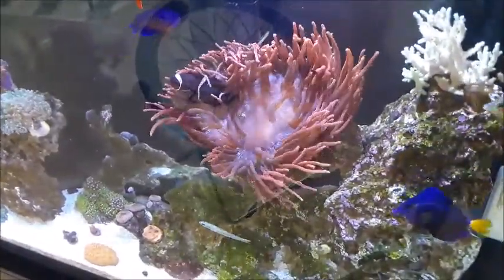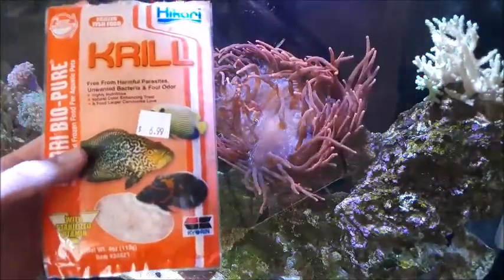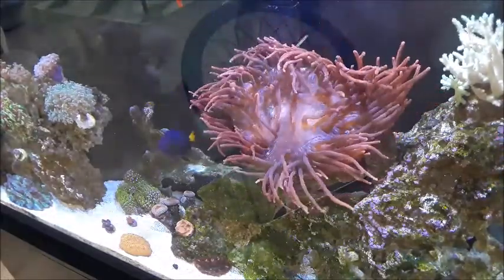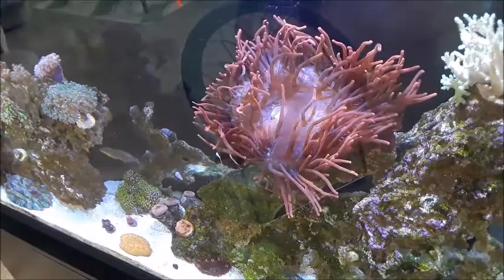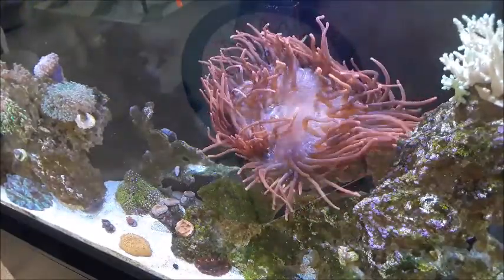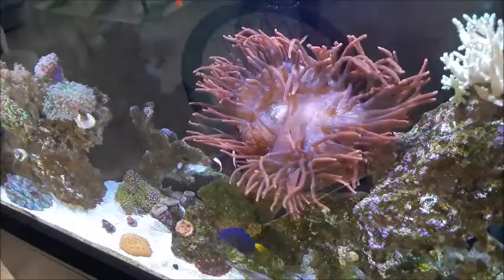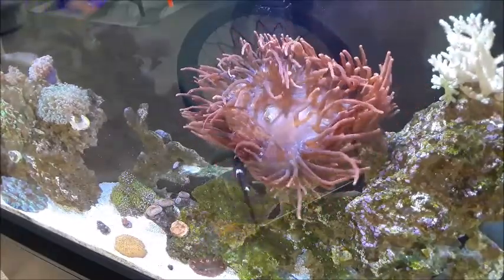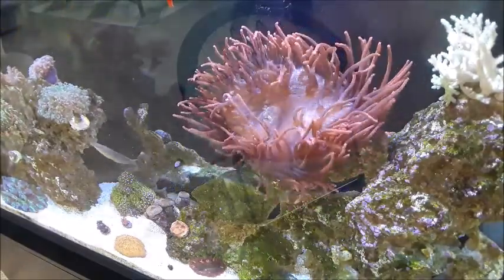Rose Bubble Tip Anemone Care Guide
The bubble tip anemone is probably the coolest addition to any reef especially if you have a clownfish. Their color size and ease of care make them a perfect choice for any hobbyist and a perfect candidate for any reef tank.